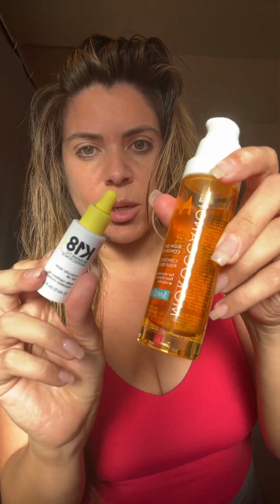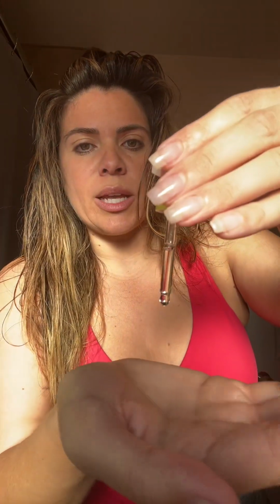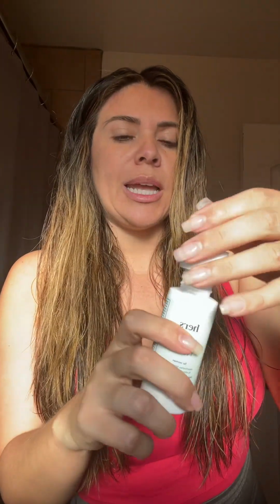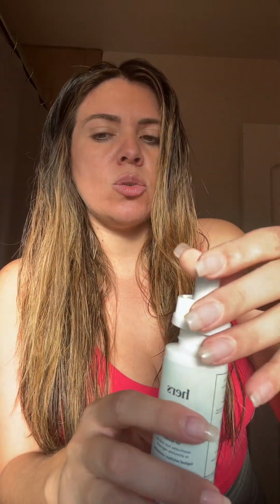Unveiling the Secrets of the K18 Mask: Your Ultimate Guide to Hair Transformation!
Are you ready to elevate your hair care game and achieve luscious locks that turn heads? Look no further! In today's tutorial, I'm thrilled to guide you through the magical world of the K18 Mask—a game-changer for hair restoration and rejuvenation.

Step 1: Start with Clean, Wet Hair
Begin with freshly washed and towel-dried hair. Make sure your hair is clean to allow the K18 shampoo to allow the K18 Mask to penetrate effectively.

Step 2: Section Your Hair
Divide your hair into manageable sections. This ensures thorough application and coverage, especially if you have thick or long hair.

Step 3: Dispense the K18 Mask
Take the K18 Mask tube dispense and the product according to your hair length and thickness. You may need one to two pumps depending on your hair's needs.

Step 4: Apply to Each Section
Apply the K18 Mask evenly to each section of your hair, focusing on mid-lengths and ends. Use a wide-tooth comb or your fingers to distribute the product evenly and ensure every strand is coated.

Step 5: Massage and Comb Through
Gently massage the product into your hair, paying attention to areas that may need extra care. Use a comb to ensure the product is evenly distributed and to detangle your hair.

Step 6: Allow the Mask to Work Its Magic
Let the K18 Mask work its magic! Leave it on for the recommended time, usually around 4 to 10 minutes, depending on the product instructions and your hair's condition. Use this time to relax or continue with your beauty routine.

Step 7: Moroccanoil Blow Dry Concentrate (If you Blow Dry your Hair)
Apply the the product according to your hair length and thickness before using your blow dryer or curling tools to protect you hair.

Step 8: Follow with Your Regular Hair Care
Proceed with your regular hair care routine, such as conditioning or styling, as needed. The K18 Mask is designed to complement your existing routine.

Step 9: Repeat as Needed
For optimal results, incorporate the K18 Mask into your hair care routine as recommended by the product instructions. Regular use will help maintain and enhance the health of your hair.

And there you have it! Enjoy the transformative effects of the K18 Mask and flaunt your revitalized, healthy-looking hair.